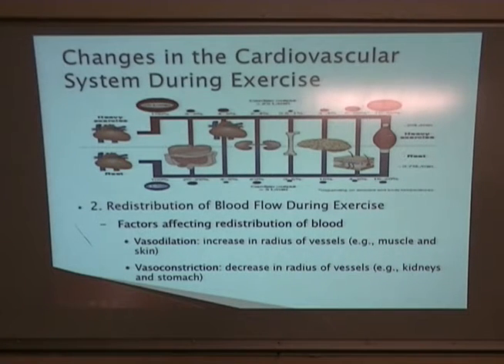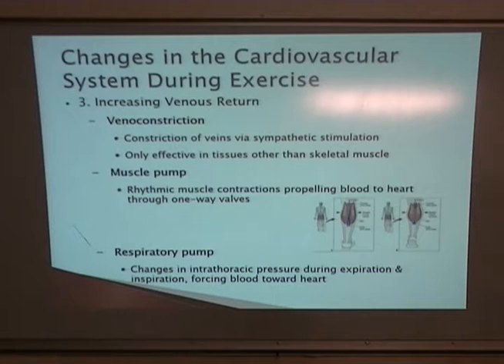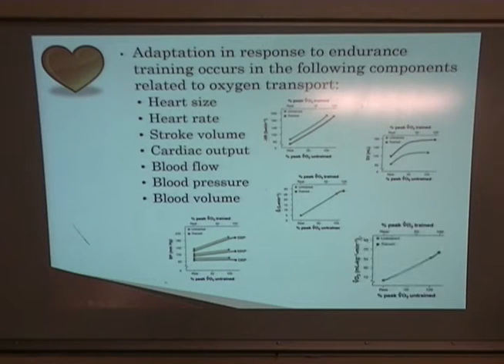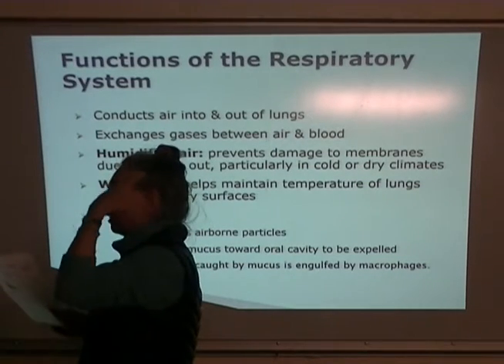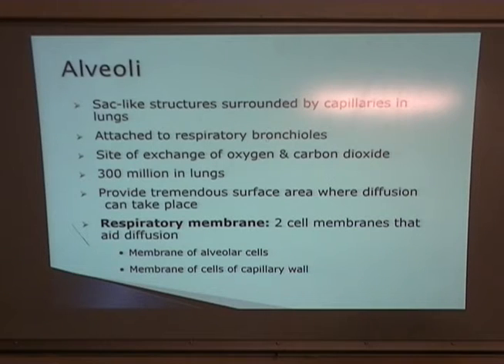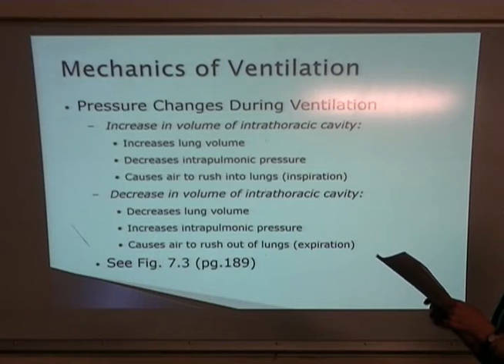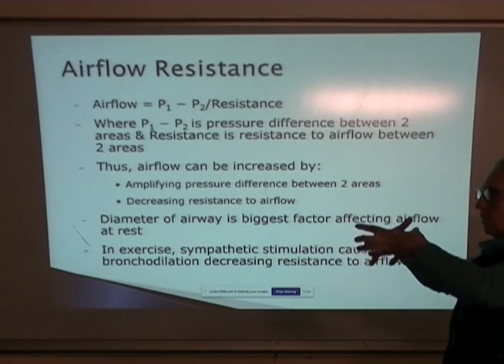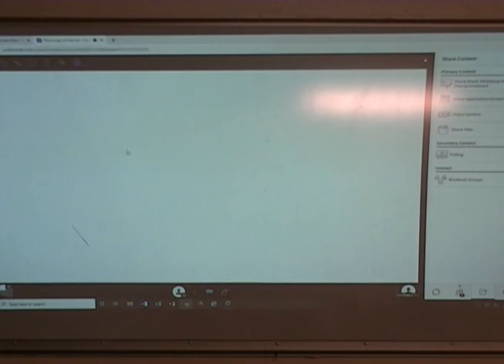HPE 313 Mar 10 21